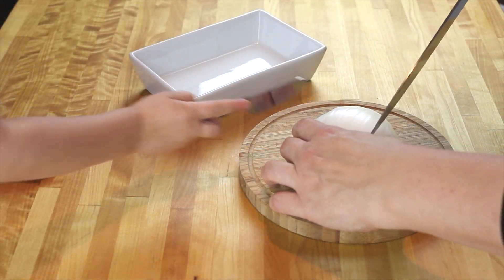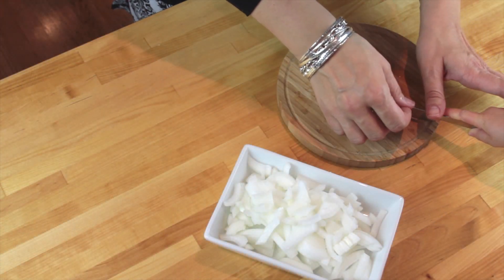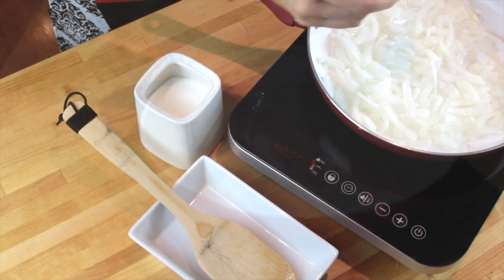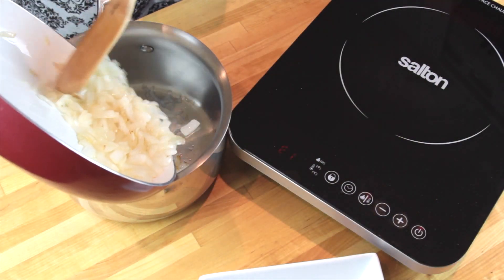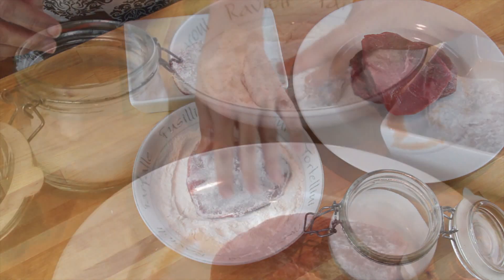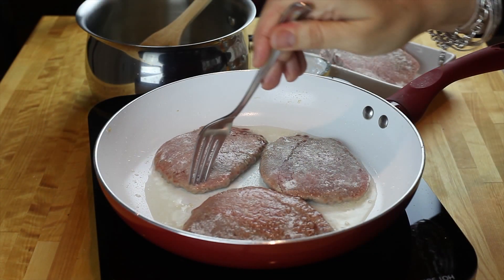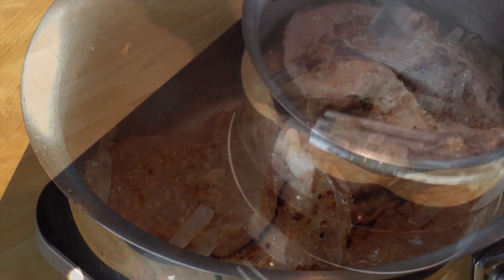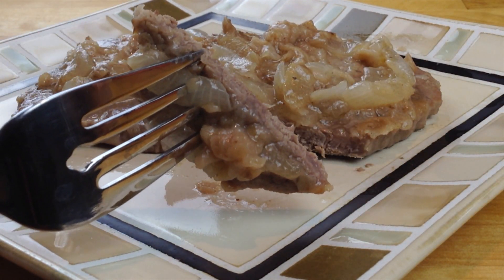Beef Steak with Onion - Polędwica z Cebulą - Recipe #185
Very simple, juicy and so delicious! I love steak prepared this way, brought me back to my teen years for some reason!

Full recipe with all ingredients and instructions you can find

Ingredients:

around 1 pound thin-cut round steaks or sirloin tip steaks
half of a large onion
1 tsp of sugar
salt
1/4 cup (around 50 g) of all purpose flour
1/2 cup of water
Instructions:

Chop the onion. Add few tbs of oil to a pan and heat it up. Add onion, season with salt and sprinkle with sugar. Give it a good stir and fry on medium high heat until golden brown and soft.
Transfer the onion to a saucepan and set aside.
If your meat is in one piece, wash it and slice it in thin slices. Sprinkle each slice with salt and coat with flour.
Add a tbs of oil to a pan and let it heat up. Fry the meat on medium high heat for a minute on each side.
Transfer to a saucepan with onion, add water, give it a stir and simmer for 10 to 15 minutes or until the meat is tender.
Serve with mashed potatoes and some green salad!